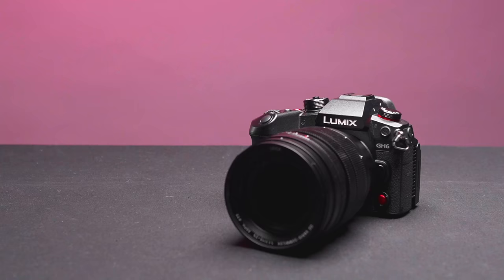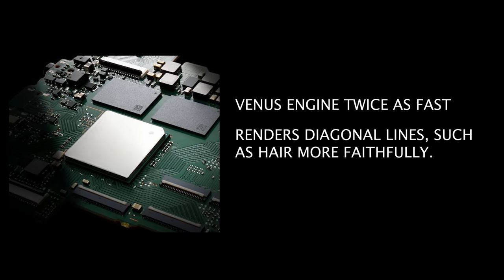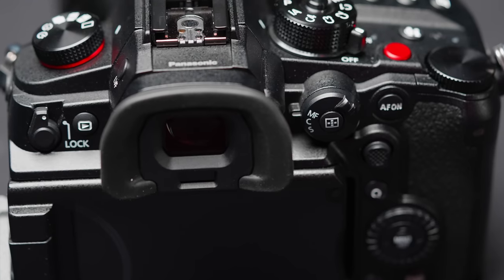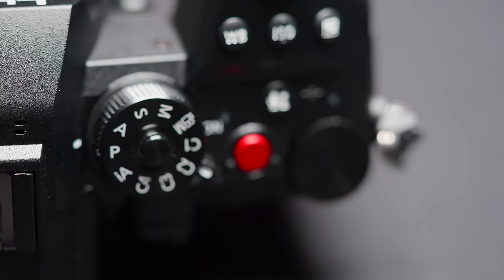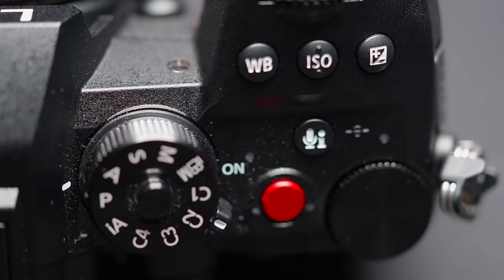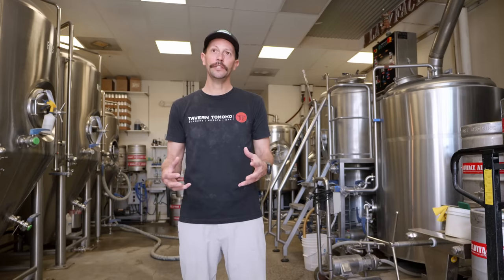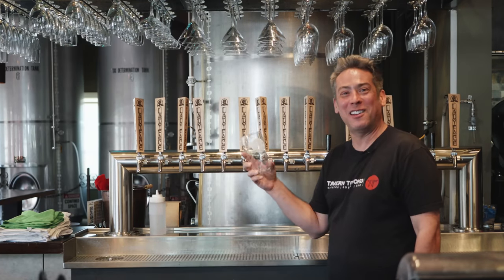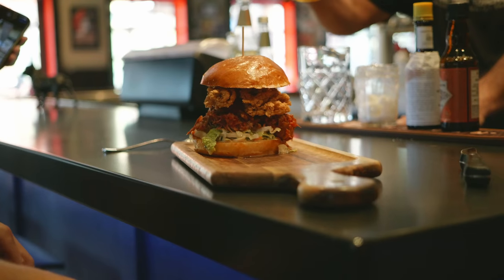First Look at the Panasonic Lumix GH6 Mirrorless Camera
Join Samy’s Camera for a first look at Panasonic’s latest flagship camera, the Lumix GH6.  Samy’s used it to do a full commercial shoot at Lady Face Brewery in Agoura, California, and found it to be filled with innovation and rugged reliability.

About SamysCamera​​​​​